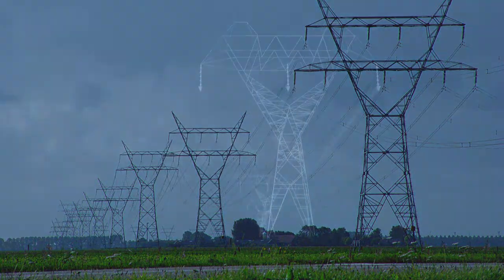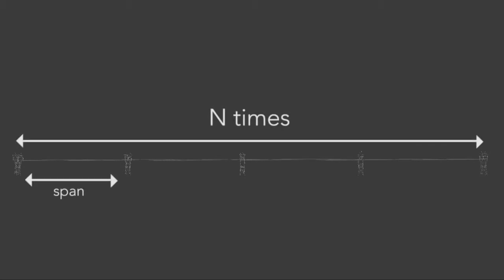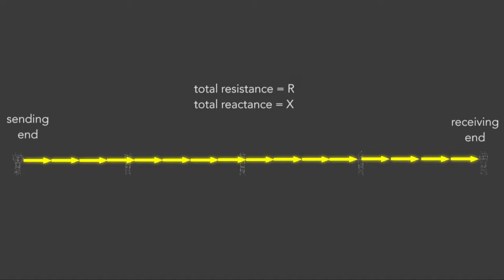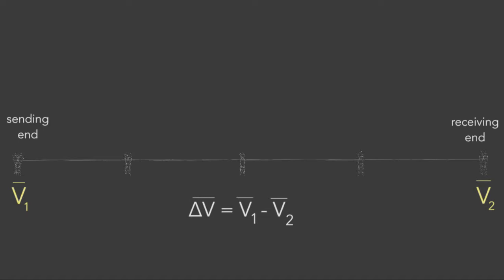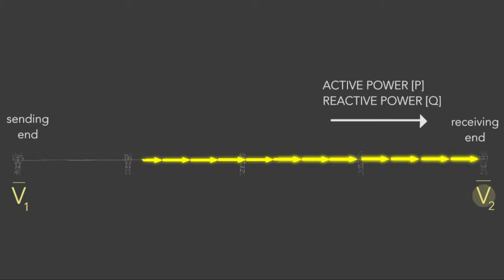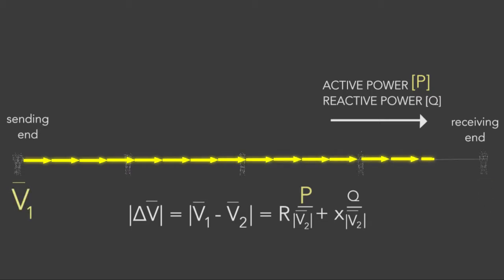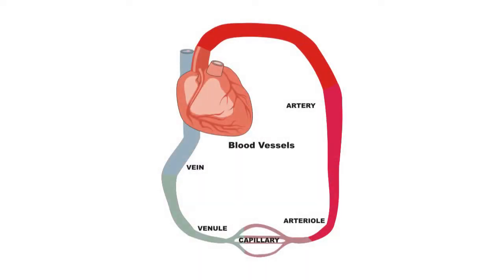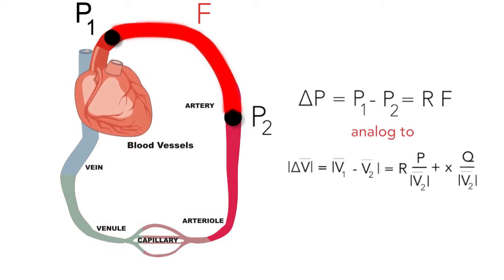Visualization of a concept in an Electrical Engineering class, UTK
Animation that helps students grasp the concept of transmission in a course, Electric Energy System Components, taught by Dr. Hector Pulgar, the University of Tennessee